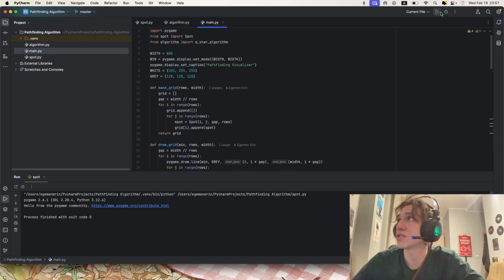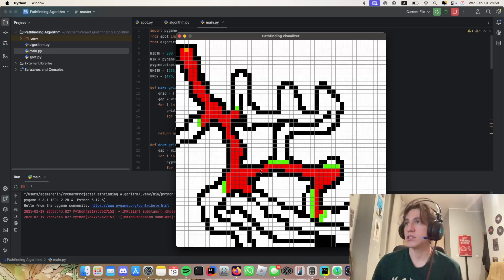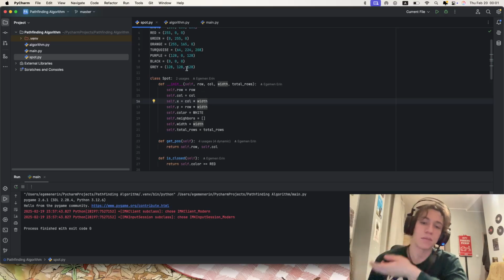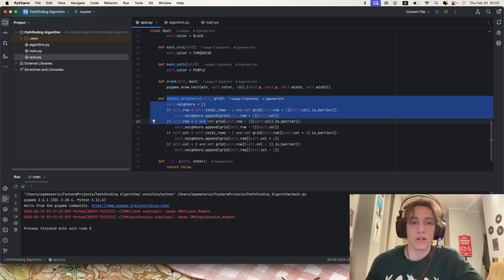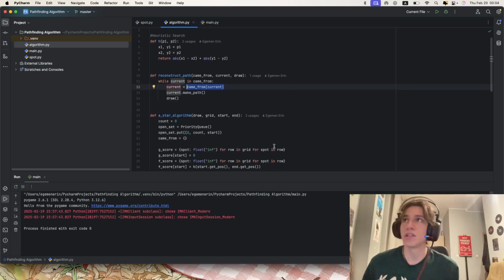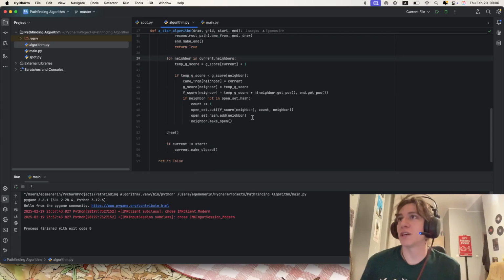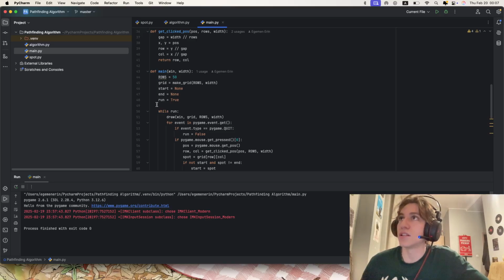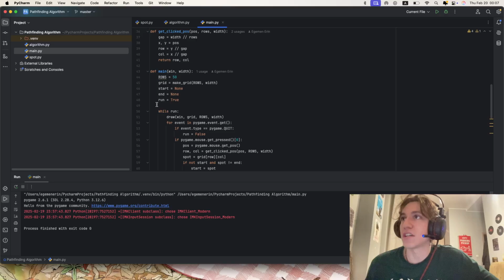My Pathfinding Visualizer Project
YALL I REALIZED I READ TOO MUCH OF THE SCROPT I PREPARED I WAS REALLY ANXIOUS SO INSTEAD OF EXPLAINING I ENDED UP FOCUSING ON READING LMAOOO

BNUT THIS IS MY FIRST VID SO I SHALL IMPROVE HERE AND OUT